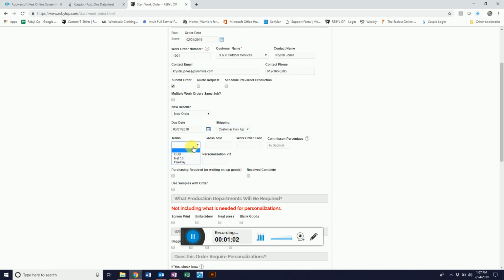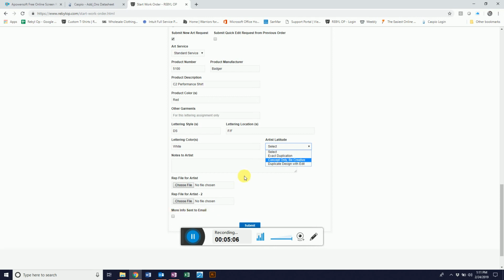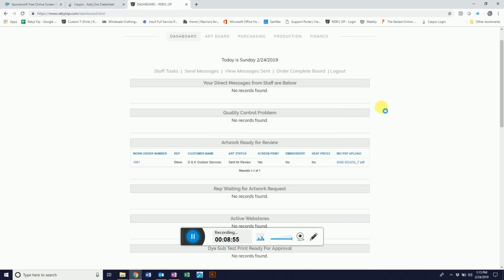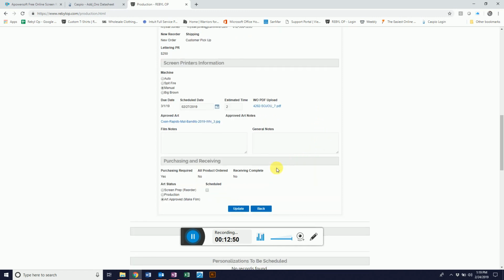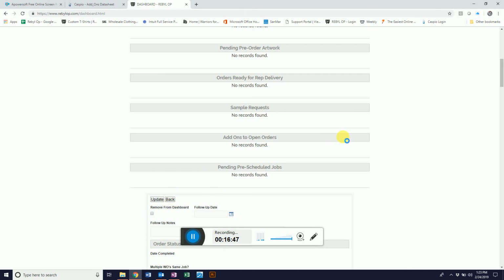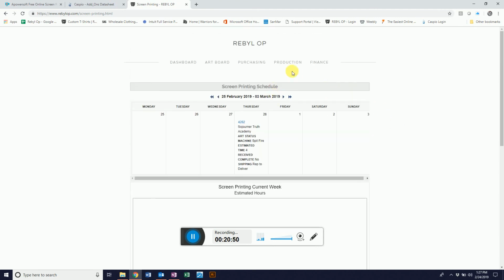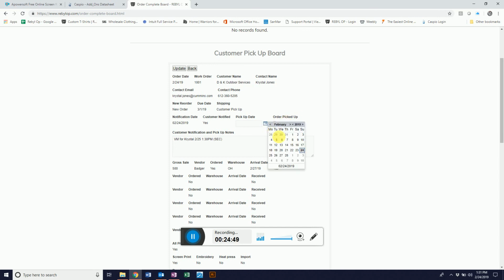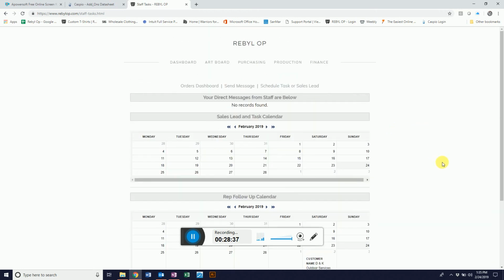Video 4 - New Order / New Artwork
Extended walk through the system